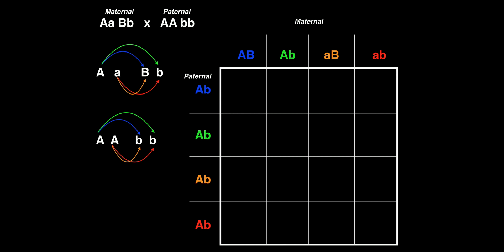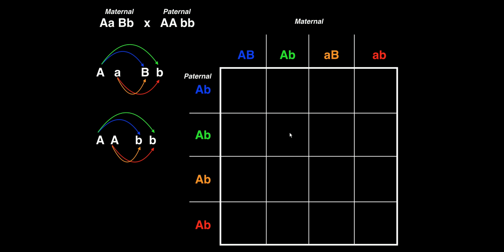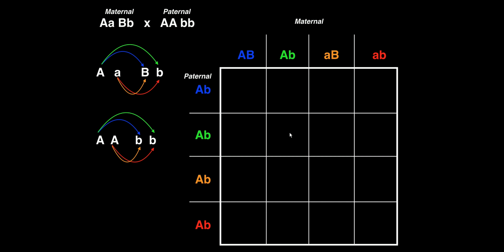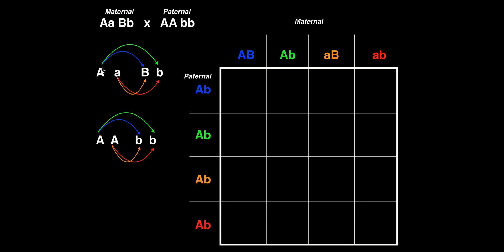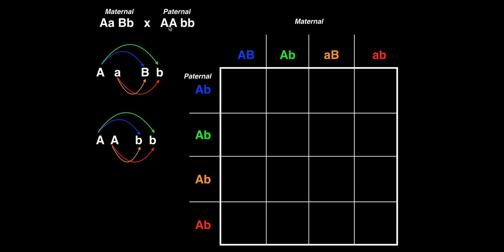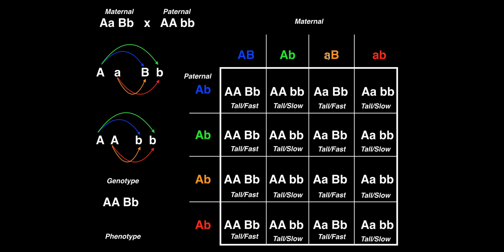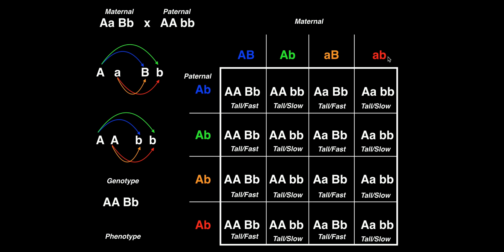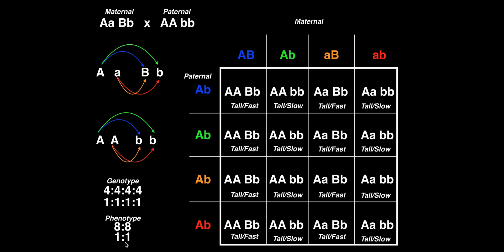Genetics | Dihybrid Crosses (Example 1)